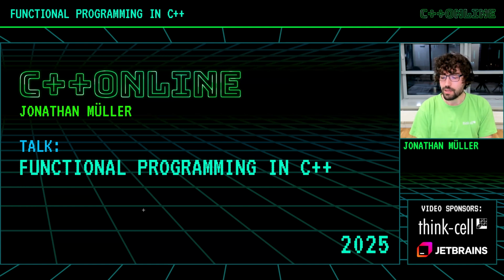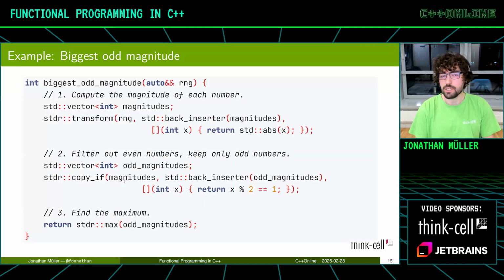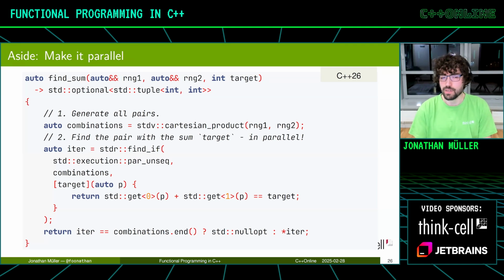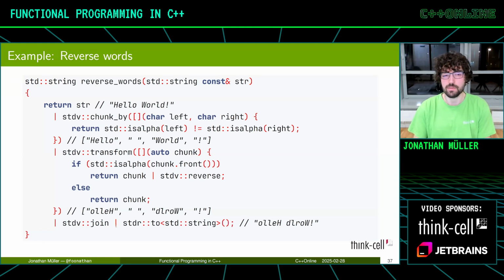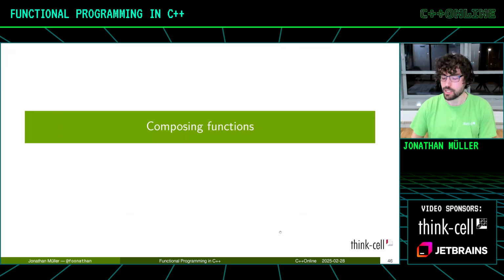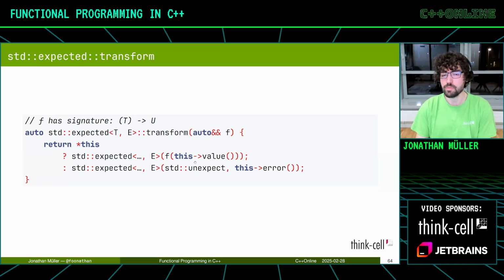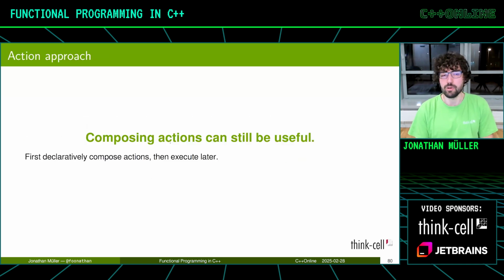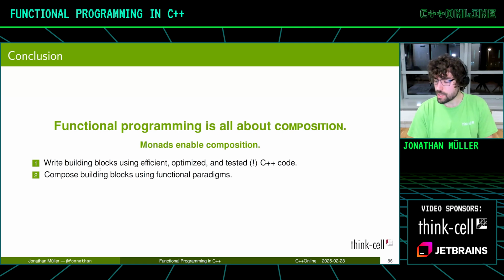Keynote: Functional Programming in C++ - Jonathan Müller - C++Online 2025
Functional programming is a declarative way of writing programs by composing functions. In many situations, this can lead to code that is easier to write and understand and less error-prone. However, it requires a shift to a more functional mindset. This talk gives an introduction to functional programming in C++ using the modern standard library. We will cover algorithms using std::ranges, composable error handling with std::optional and std::expected, algebraic data types, and separating IO from computation. In the end, we'll even cover the M-word.

Jonathan Müller

Jonathan is a software engineer at think-cell. There, he is responsible for maintaining think-cell's core libraries, which include a custom range library, a fast and convenient JSON parser, and many other utilities and data structures to write elegant C++ code. Before working at think-cell, he wrote many useful open-source C++ libraries. Jonathan is also a member of the C++ standardization committee, where he serves as the assistant chair for std::ranges and is a frequent conference speaker.